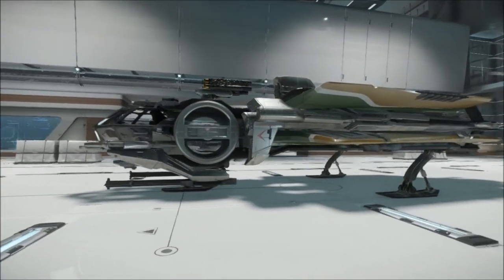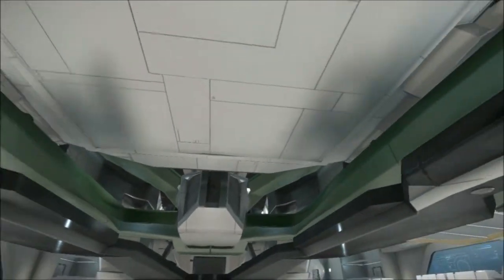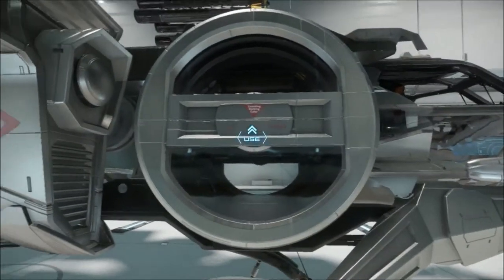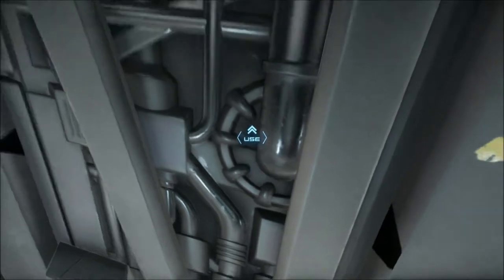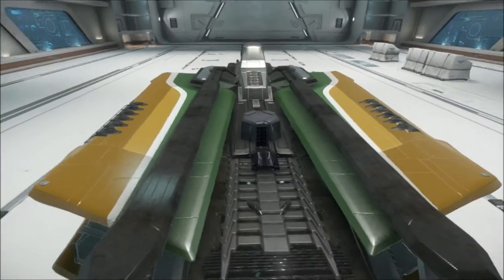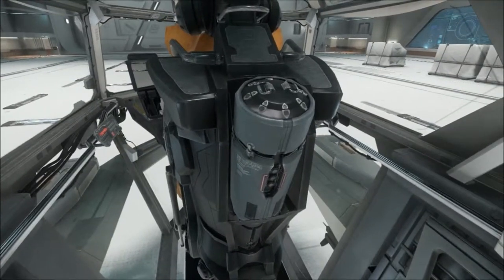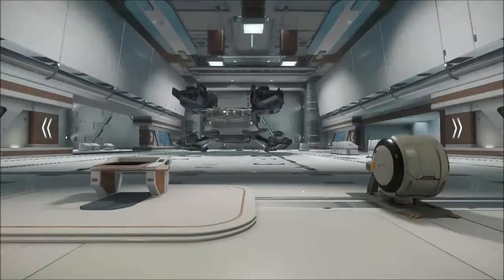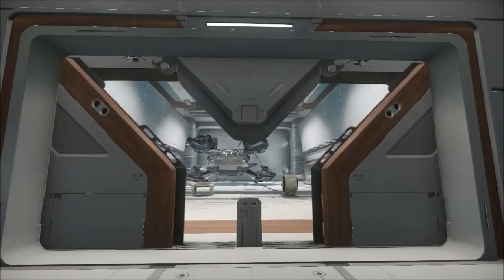Star Citizen Aurora LN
I am here today to show off my Aurora LN in the Revel and York Hangar! I have been crazy busy lately!

STAR-P5JD-VYZ2